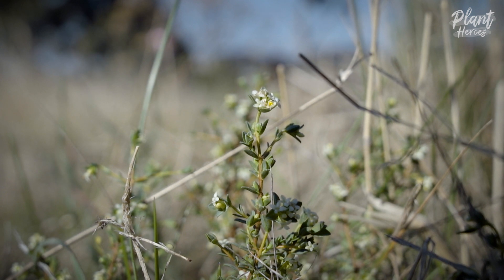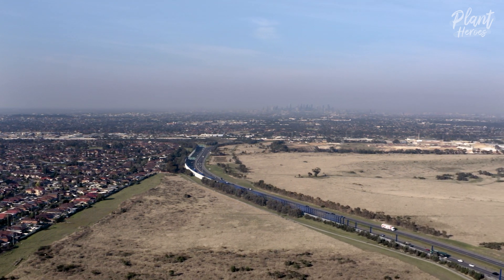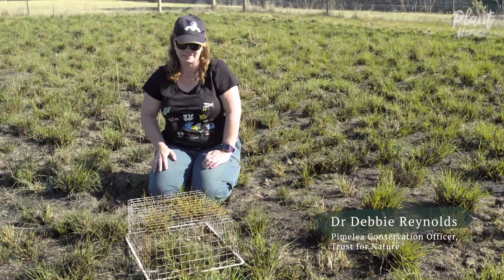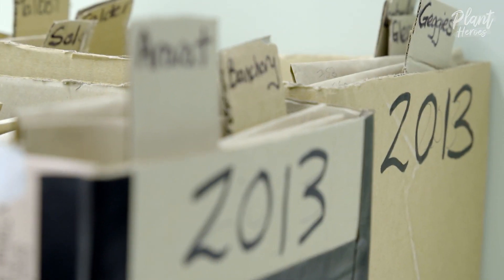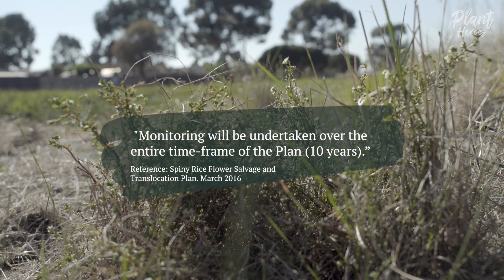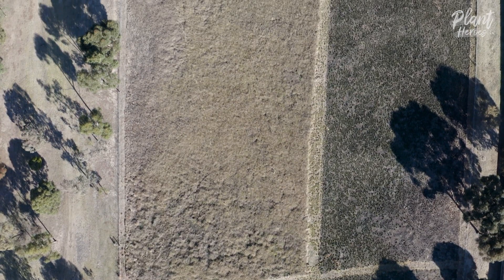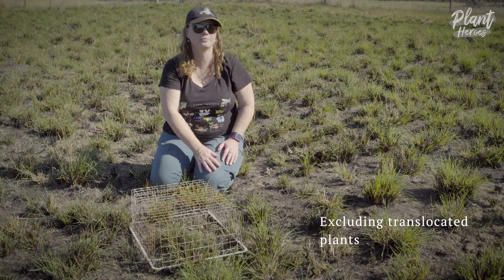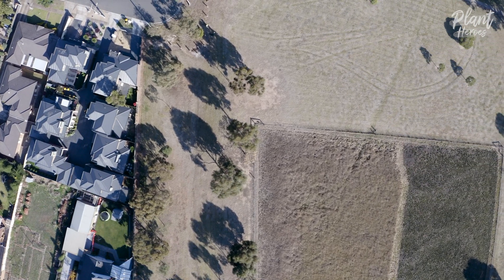Digging (up) the Spiny Rice-flower Pimelea spinescens subsp. spinescens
What happens when a threatened plant is growing in an intended development location?

Often under Australian legislation, impacts can be ‘offset’ and the plant translocated. Moved, salvaged, re-grown in pots and planted elsewhere. But does that really work?! And how can we learn from these practices?

Pimelea spinescens subsp. spinescens is (probably) Australia's most salvaged plant and has a few valuable lessons to teach; about ecology, collaboration and open accessibility of knowledge.

 Over 23 years the team has worked to improve success rates and sharing of outcomes that were once held as 'client in confidence', so that everyone involved in translocation has an opportunity to learn what has and has not worked.

Production and Narration: Chantelle Doyle
Production and Video: Michael Lawrence-Taylor

Please give us feedback to help improve future productions

Interviewees: Debbie Reynolds (Trust for Nature), Will Larsen (Brimbank City Council), Steve Mueck (Biosis). Special thanks to each for their time, patience and candor. And to their employers for supporting this project.

This story has been produced with the support of the Australian Network for Plant Conservation Plants Going Places program, the Ross Trust and the NESP Threatened Species Recovery Hub.

This project is part of a PhD focused on plant translocation being undertaken by Chantelle Doyle @ UNSW, and UniMelb. if you have any questions or would like to contribute your story.